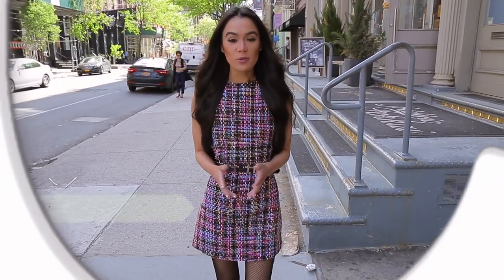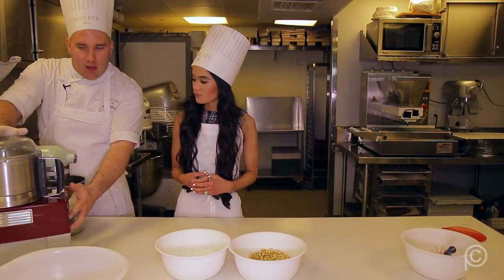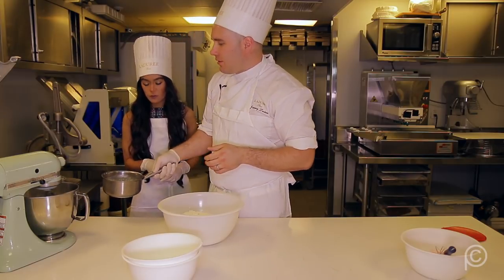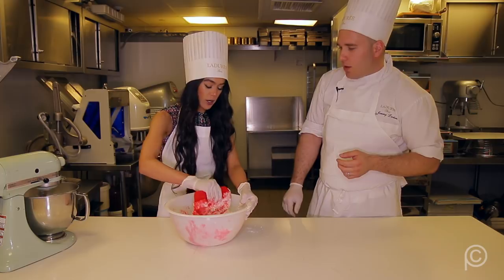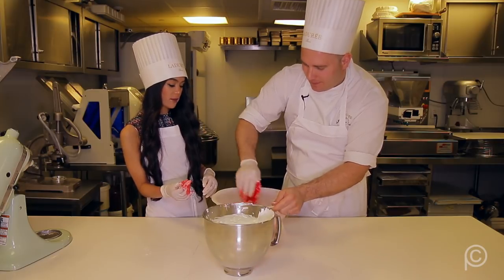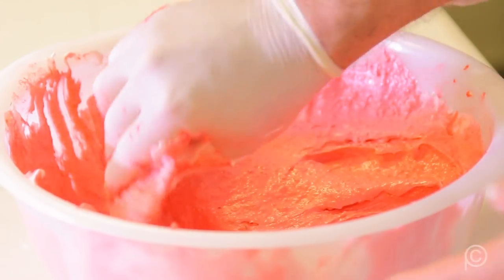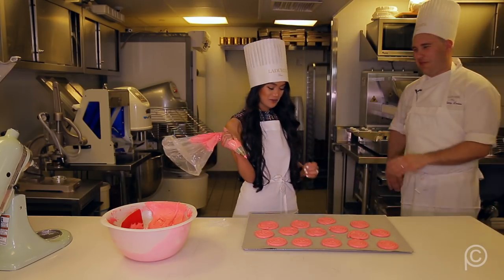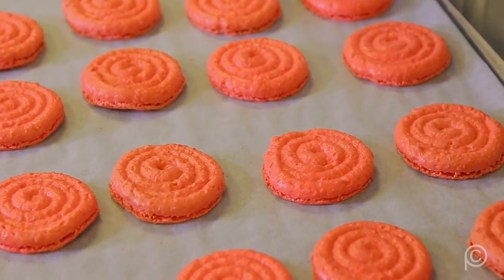Ladurée Pastry Class | Learn to Make the Best Selling Ispahan from Exec Chef Jimmy Leclerc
In 1862, Ladurée opened the doors to their first bakery in Paris, France. In 1930, the French patisserie invented what would become their signature item, the macaron. In 2011, Ladurée finally arrived stateside with their first US location on Madison Avenue and in 2014 they opened their first North American tea salon in SoHo. Now Ladurée is opening up their kitchen to teach fans how to make their best selling pastry, the Ispahan. Host Annamaria Stewart heads to Ladurée SoHo’s pastry kitchen for a lesson from Executive Pastry Chef Jimmy Leclerc.

This episode is currently airing on ClearVISION, an innovative in-airport TV network which features the best entertainment, news, music, and sports programming for travelers.